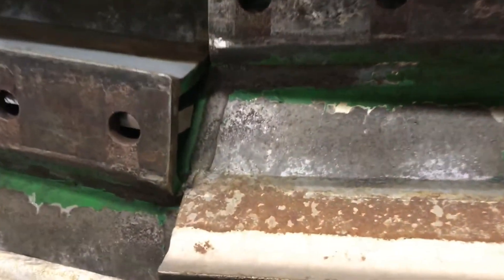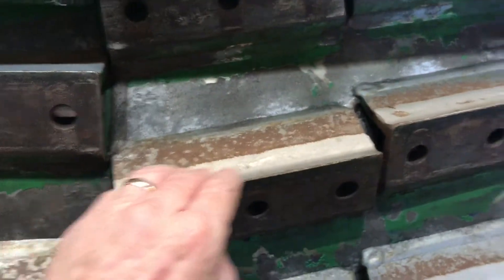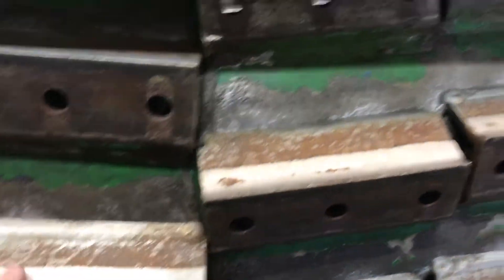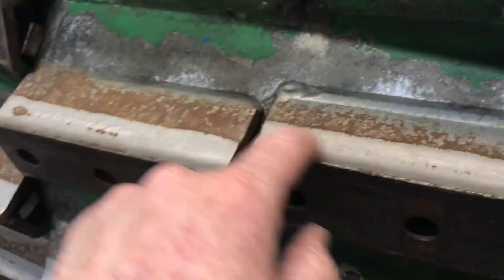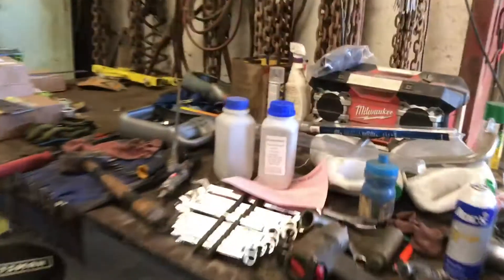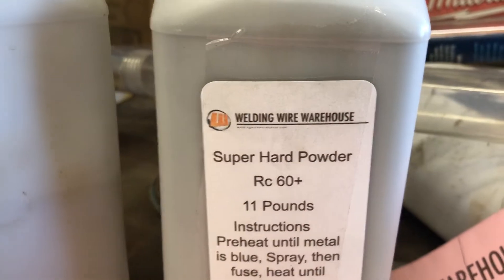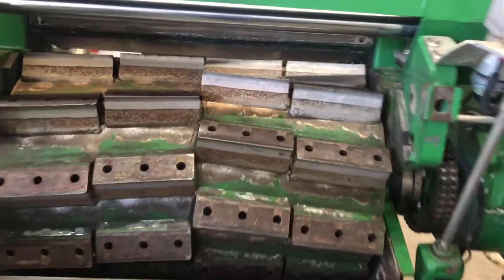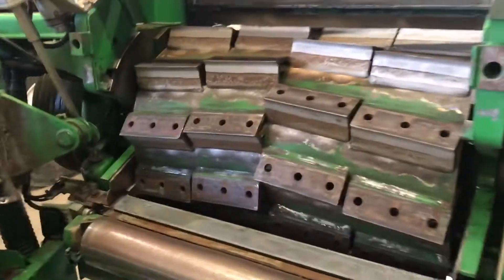John Deere 7780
Using a hot spray torch to spray a smooth coating of Hardfacing Powder, Affordable Alloys Super Hard Powder